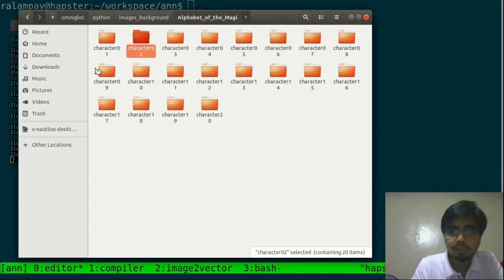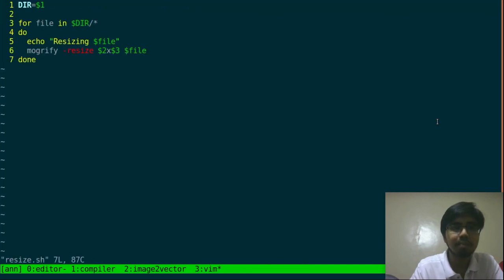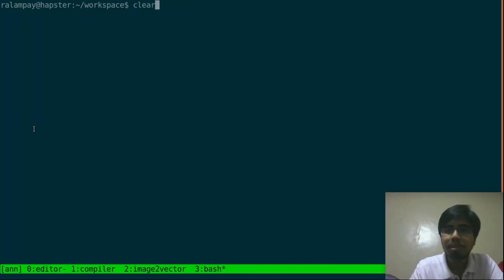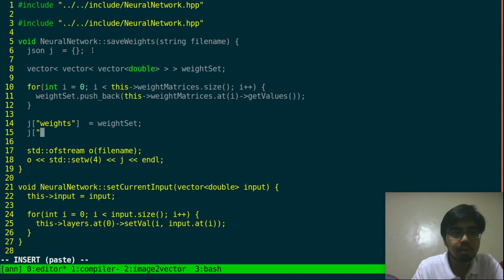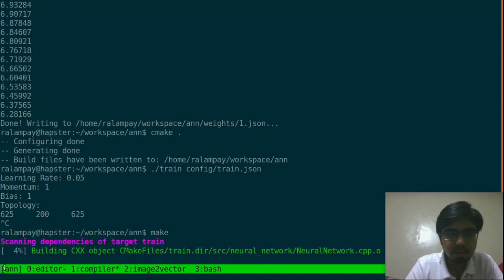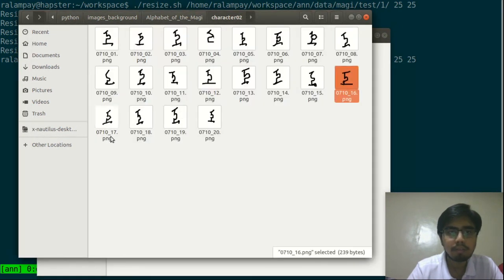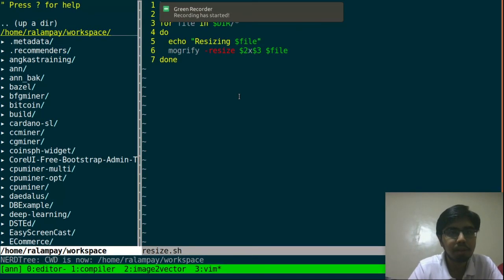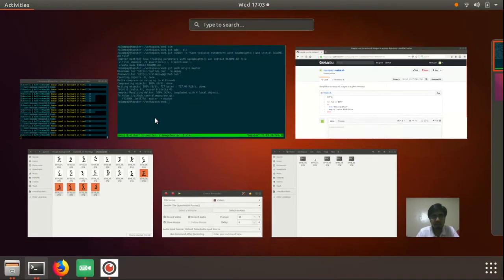Autoencoder Classification Experimentation Setup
In this devlog, we'll take a look at how to setup a simple experiment for classification of Alphabet of the Magi using autoencoders.